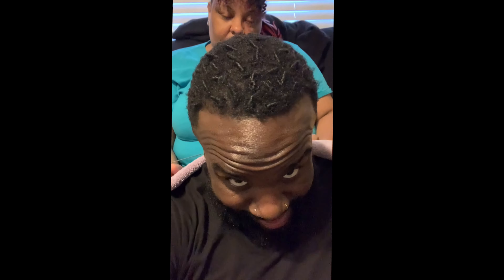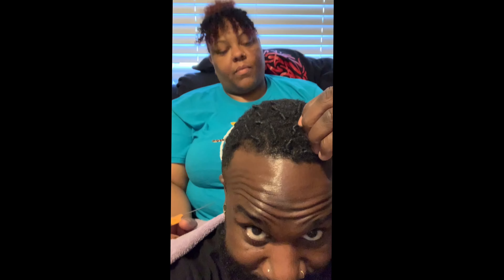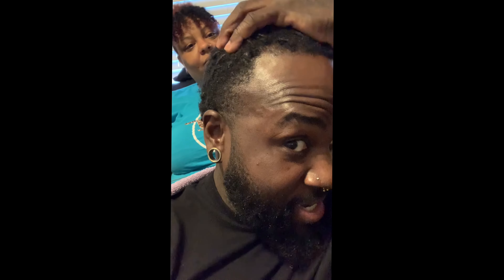Retwist and self cut taper